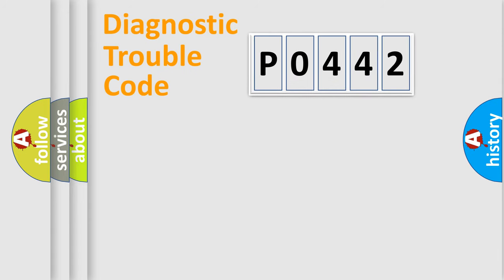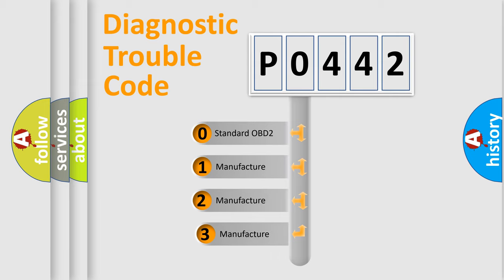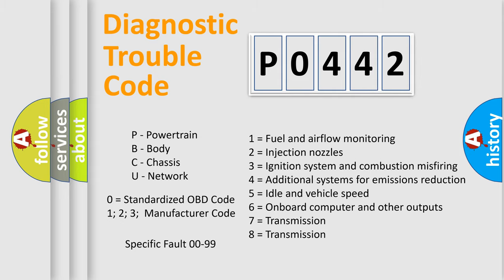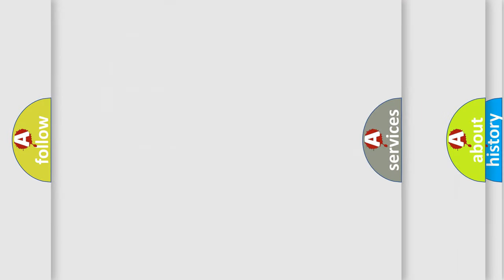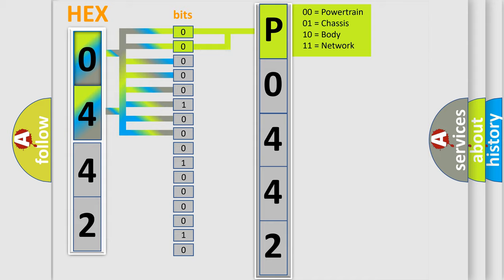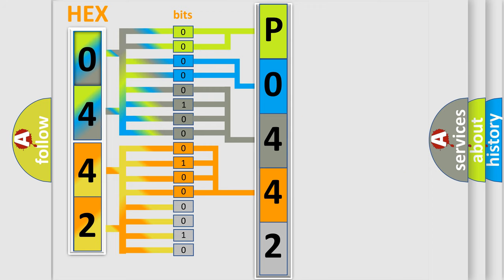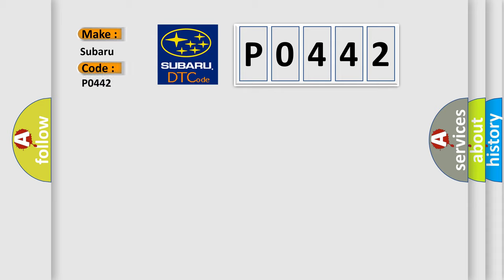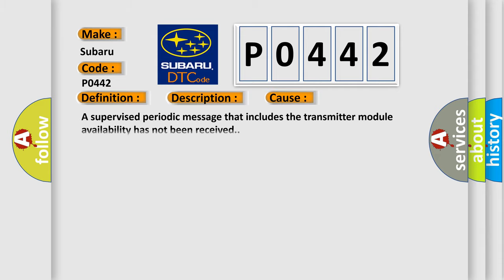DTC Subaru P0442 Short Explanation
Contents:
0:21 Basic DTC analysis according to OBD2 protocol standard.
1:48 Insight into programming
2:58 A diagnostically understandable description of the Diagnostic Trouble Code
3:05 Basic error definition

Make:
Subaru
Code:
P0442
Definition:
Lost Communication With Shift Lever Module (SLM)
Description: